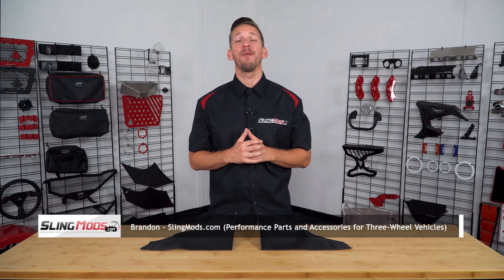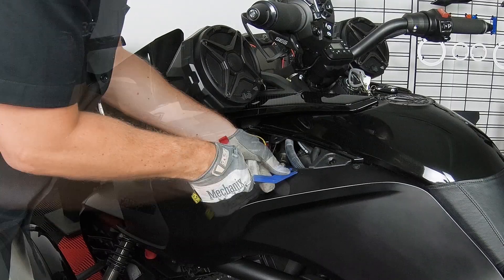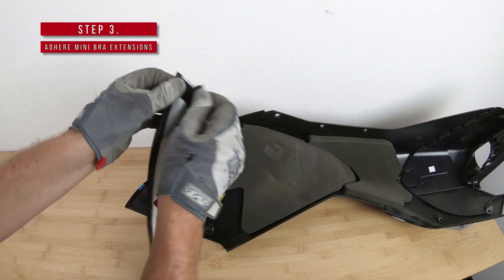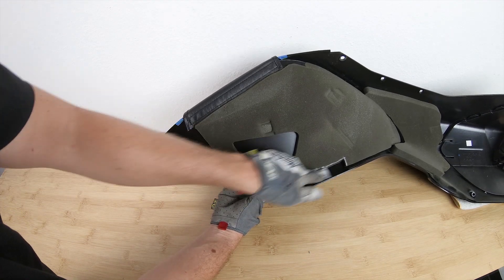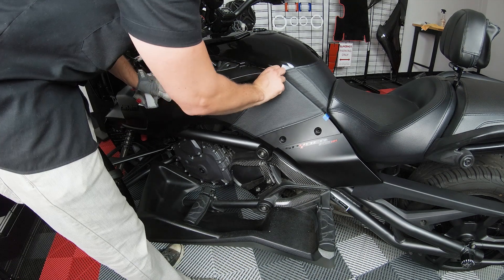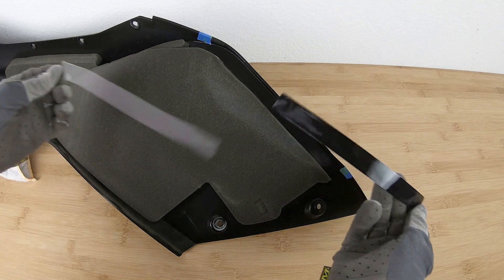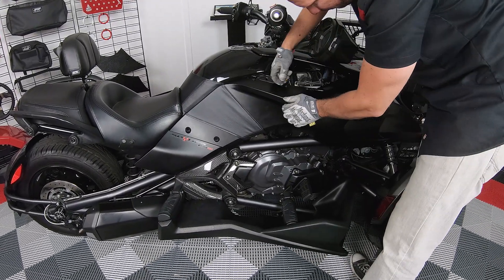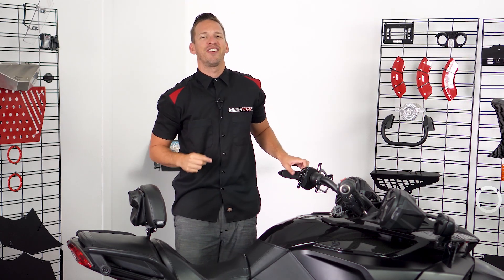Can-Am Spyder F3 Lower Mini Bra Extensions (Pair)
These Hopnel Lower Mini Bra Extensions protect your Can-am Spyder gas tank fairing area from unwanted scratches and scuffs while riding. Most customers add these extensions in addition to our Gas Tank Mini Bra. The two products together look fantastic and protect the entire tank and fairing area from scratches caused by rider belt buckles and shoe scuffs.